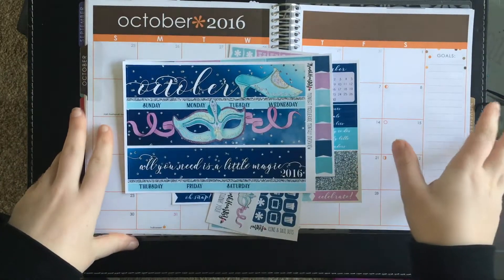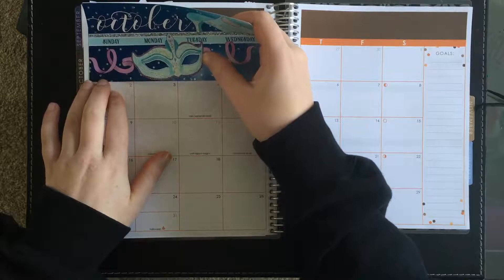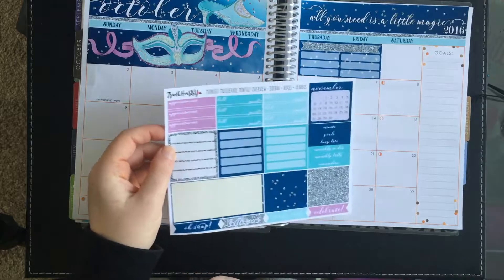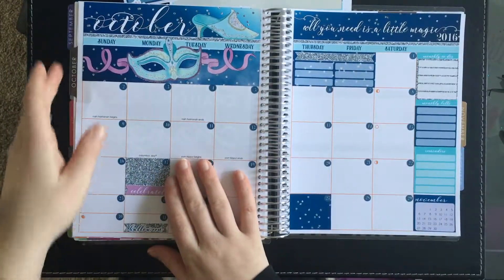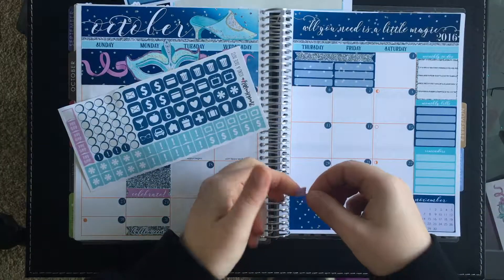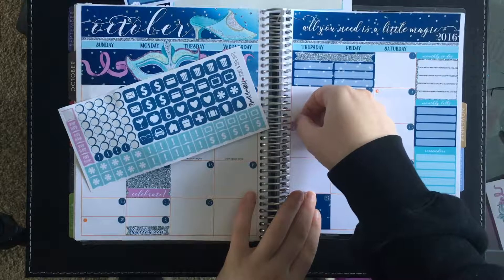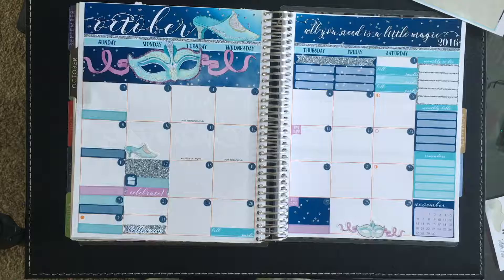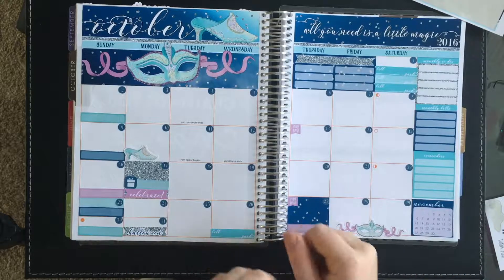Oct Monthly View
October Monthly View using October Monthly Kit from FrankHeartsYou